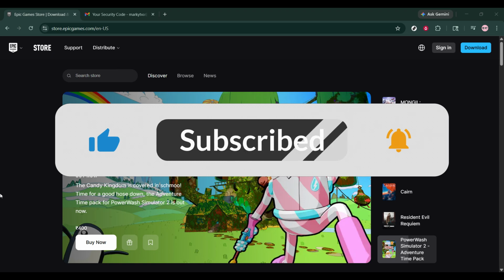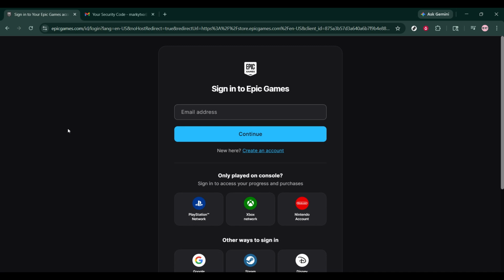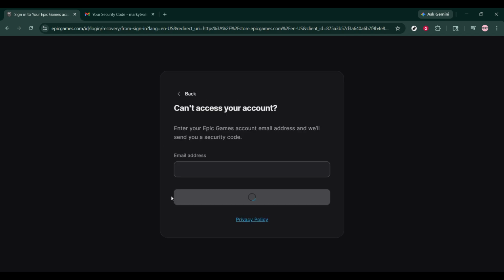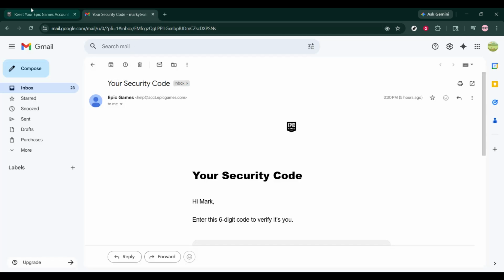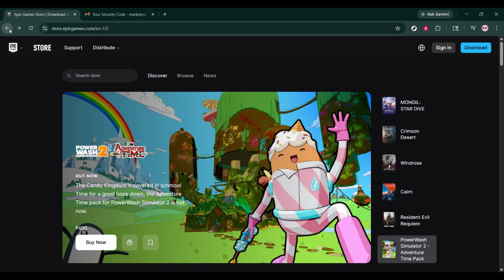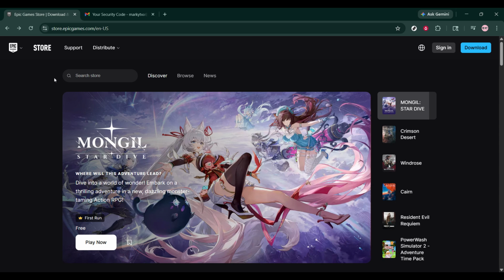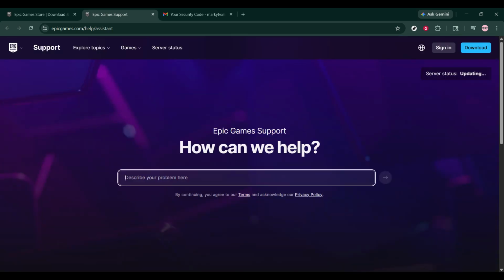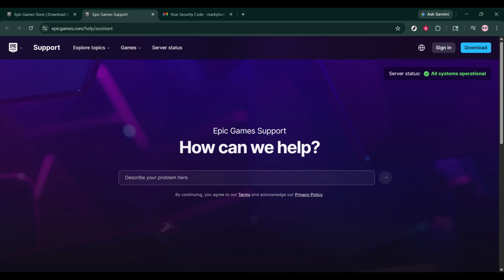How To Recover Inactive Epic Games Account (Easy Guide)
Learn how to recover an inactive Epic Games account using the official password reset and account recovery options. This guide also shows what to do if you no longer have access to the original email and need Epic Support help.

🕚Timestamps:
0:00 Introduction
0:22 Visit the Epic Games sign-in page
0:46 Click Trouble signing in or Forgot your password
1:14 Use the original email address
1:41 Check your email and reset your password
2:05 What to do if you can’t access the old email
2:32 Use Epic Support live chat

✍️What You'll Learn In This Video:
• How To Recover An Inactive Epic Games Account
• How To Use Epic Games Password Reset Recovery
• How To Reactivate An Epic Games Account Via Email
• How To Find The Original Email For Epic Games Recovery
• How To Contact Epic Support Live Chat For Account Access
• How To Prove Ownership Of Your Epic Games Account
• How To Secure Your Epic Games Account After Recovery

💡Pro Tips:
• Always use the official Epic Games website for recovery.
• Keep your original email inbox accessible if possible.
• Check spam and promotions folders for the reset email.
• Gather purchase receipts or account details before contacting support.
• Update your password and recovery info immediately after regaining access.